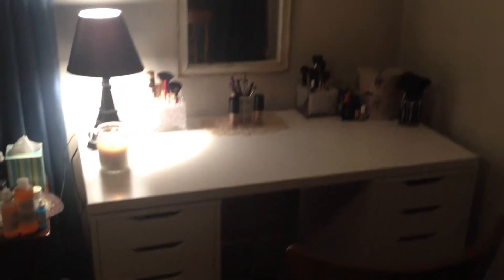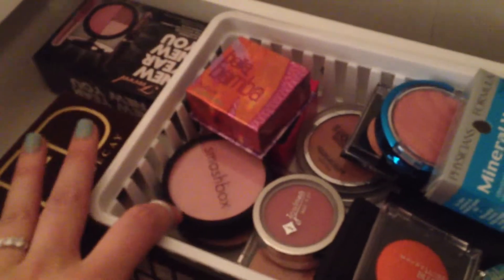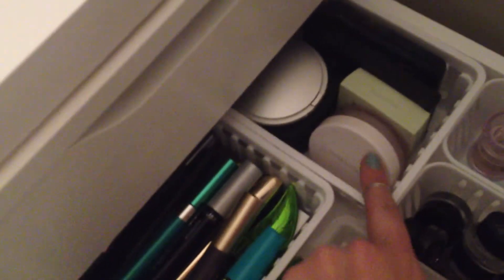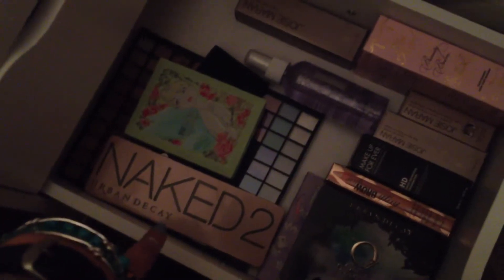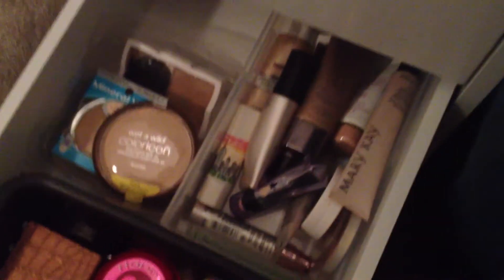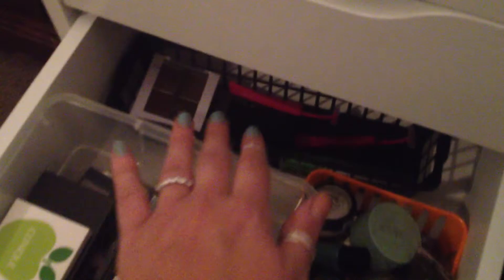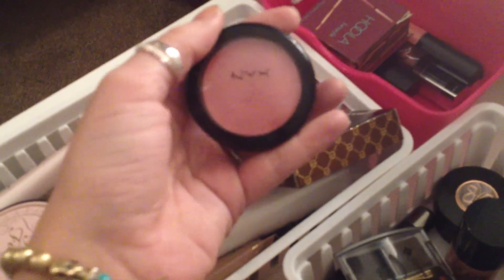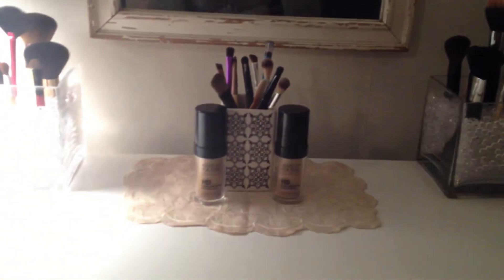Makeup Storage!! Alex Vanity from Ikea. Makeup Stash!!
Makeup Storage using my new Alex vanity from Ikea.  I put together 2 Vika Alex units and the tabletop is the Linnmon Table.  I still need to find a better way to store lipsticks and small eyeshadows.